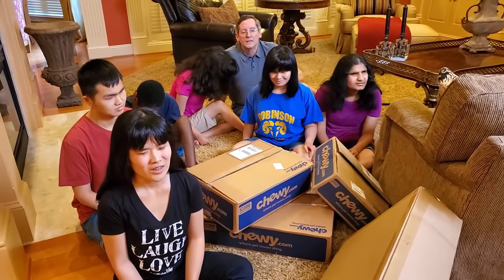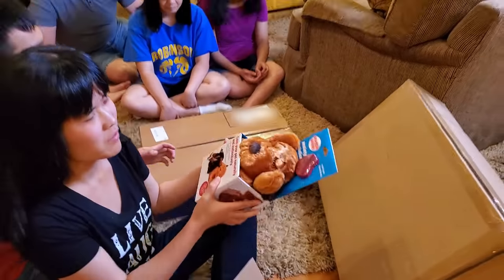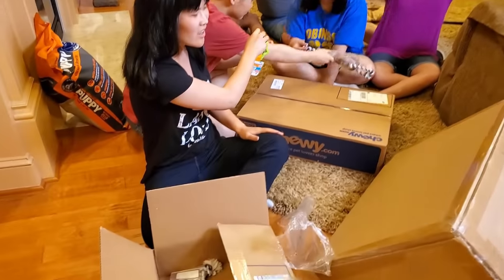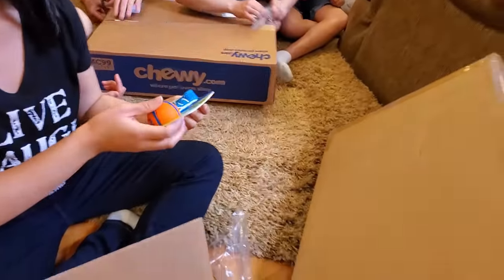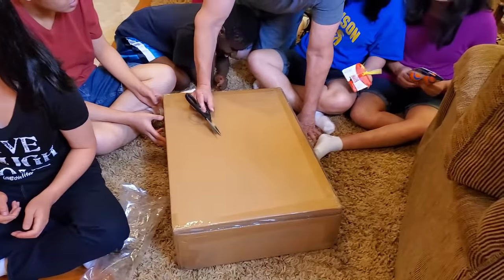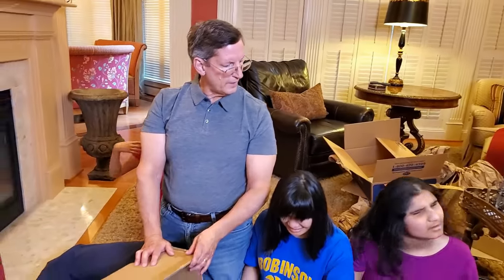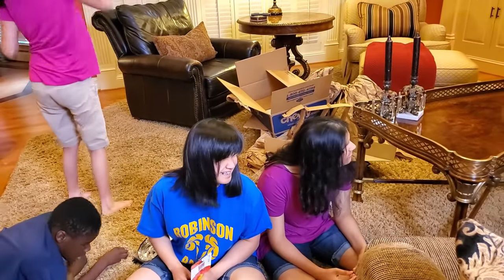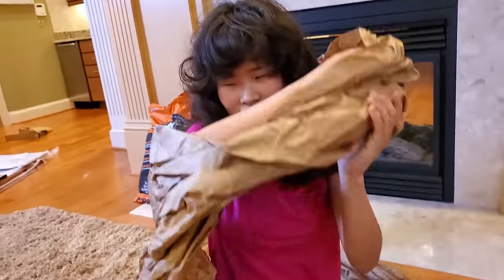SixBlindKids - We're Getting A Puppy! Name, Breed, and Gender Reveal!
FINALLY!  Our new puppy is coming home!  We're preparing by unboxing some items we'll need for our newest family member, an 8-week old Beagle puppy.

If you'd like to purchase some of the products we unbox, you can get them from Chewy or the gates from Amazon, links here:
1:04 Annamaet Puppy Food
2:25 Smart Pet Love Snuggle Puppy Behavioral Aid Toy
3:26 Frisco Plush with Rope Squeaking Monkey Dog Toy
4:30 Nylabone Puppy Chew Teething Rings Chew Toy
5:01 Mammath Cottonblend 3 Knot Dog Rope Toy, Color Varies
5:17 Sassy Dog Wear Puppy Paws Dog Collar
5:53 Sassy Dog Wear Puppy Paws Dog Leash
6:19 Chuckit! Ultra Tug Ball Dog Toy
6:45 KONG Puppy Activity Ball
7:09 Modern Kanine Waste Bags
7:20 Chuckit! Ultra Rubber Ball Dog Toy, 2 pack
7:25 Li'l Pals Bristle Brush
7:40 HDP Deluxe Lookout Dog, Cat & Small Animal Booster Car Seat
7:45 KONG Air Dog Squeakair Balls Pack Dog Toy (3 Pack)
8:36 Nature's Miracle Supreme Odor Control Natural Puppy Shampoo & Conditioner, 16 oz
10:15 iCrate Dog Crate Starter Kit
10:45 Frisco Quilted Fleece Pet Bed & Crate Mat, Ivory
12:25 Richell Wood Freestanding Pet Gate, Large, Autumn Matte Finish

OH MY STORMS!  You can get SixBlindKids MERCH by shopping

💕 Stine
💕 Samara Hamilton
💕 Mo Sul
💕 Alicja
💕 Victoria Malone
💕 Guillaume Duteaud
💕 Kirsten Barbee
💕 Laura LaForge
💕 Danae Lelina
💕 Rina
💕 Kiana M
💕 Isabel Ewing
💕 Alyssa Lin

We started a 501(c)(3) non-profit charity providing employment and job training for adults with developmental and physical disabilities.  Visit us there at the Amazing Families Foundation Inc

(We make a small referral amount from purchases made through the link above.)

You can shop for all your pet needs at Chewy.com through this referral